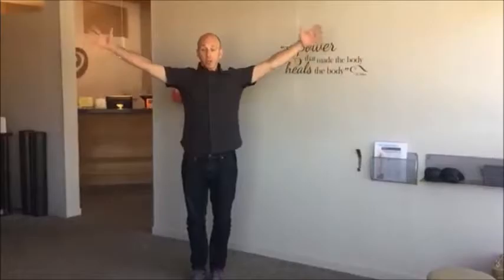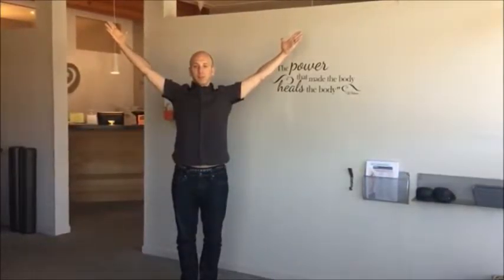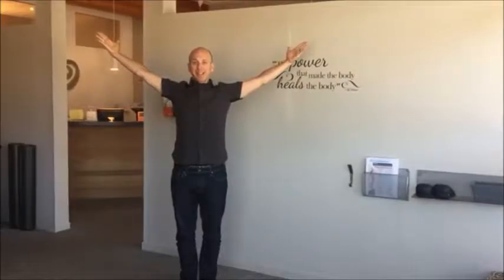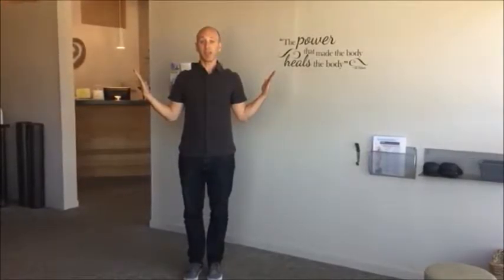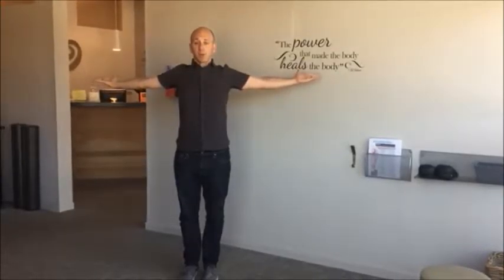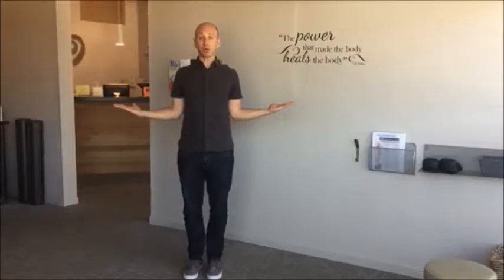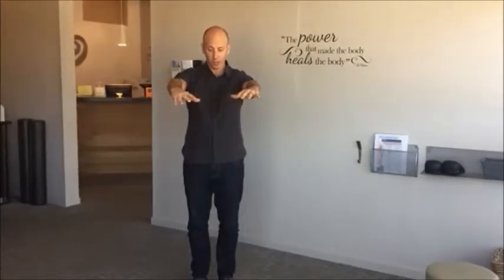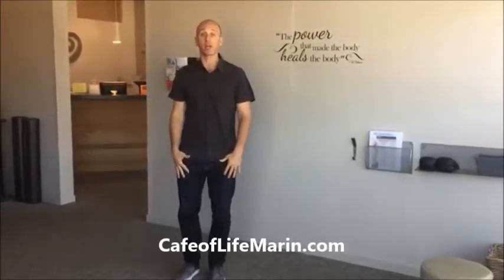YouWillThriveLonger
Dr. Seth describes Posterior Chain Exercises to strengthen spine. Working on Scapular retraction to combat forward leaning posture.